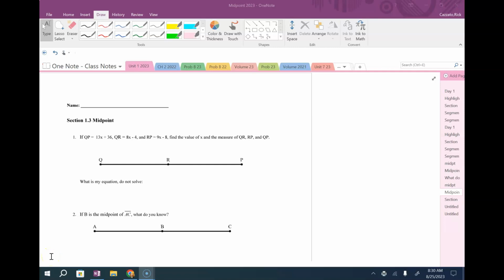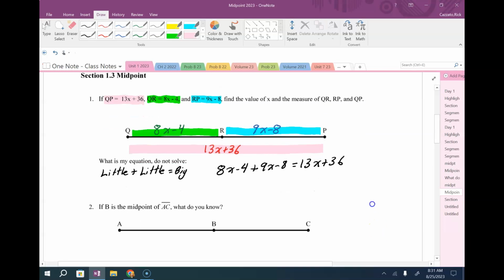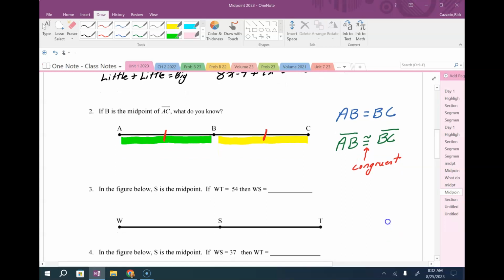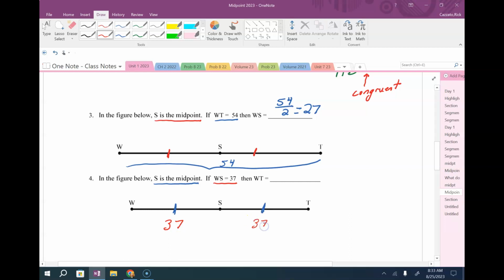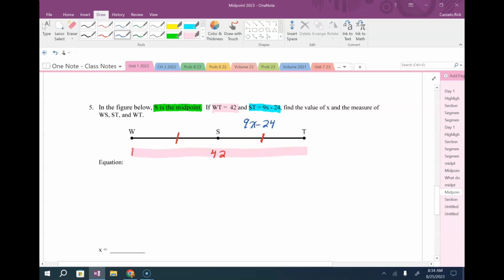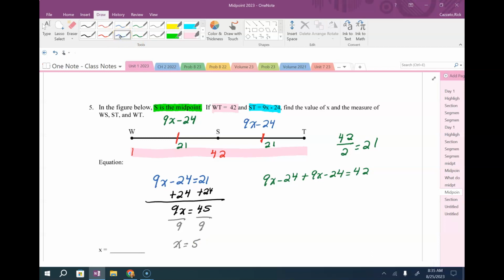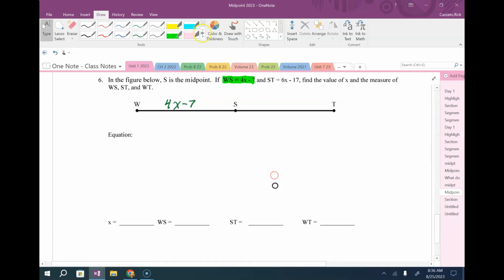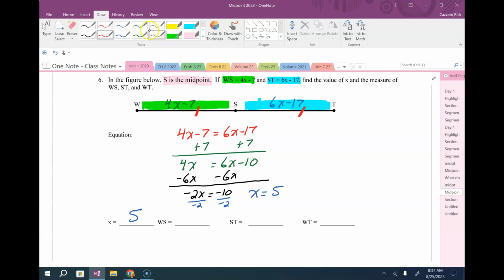Unit 1 Midpoint